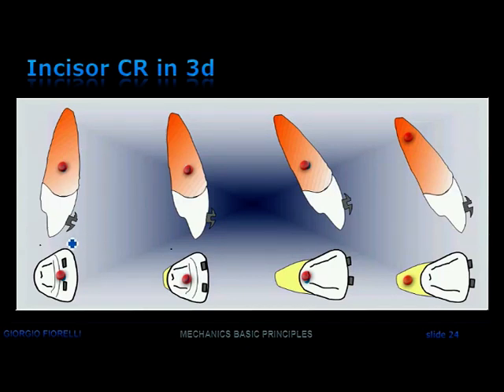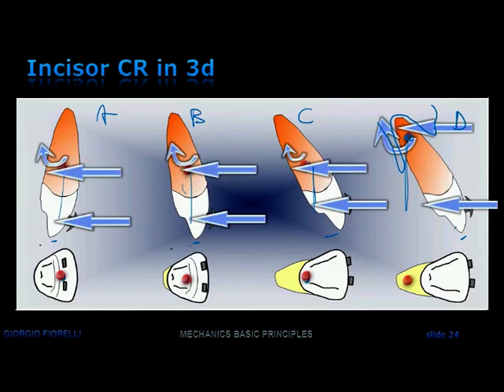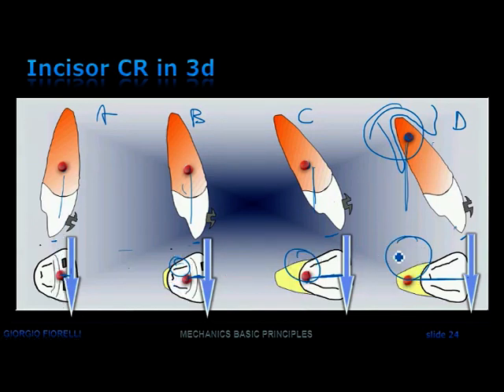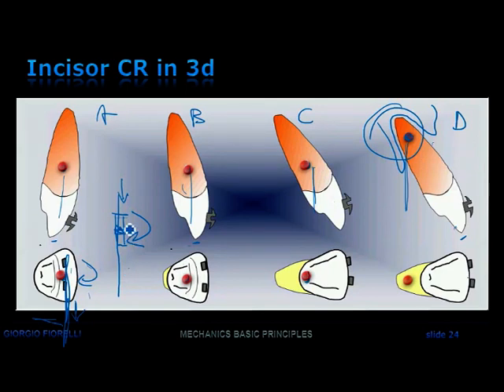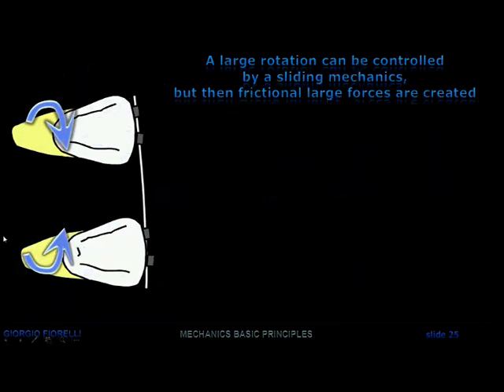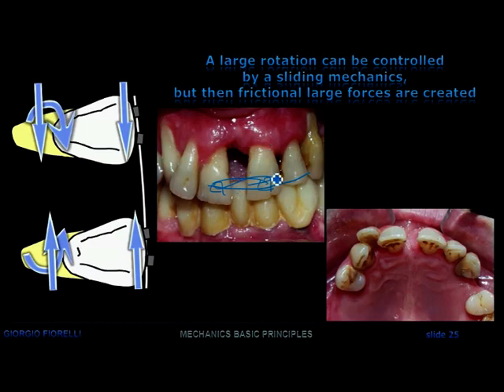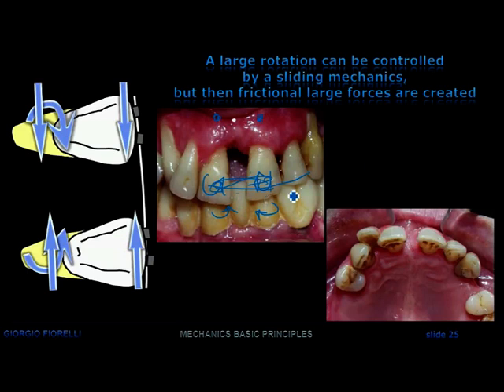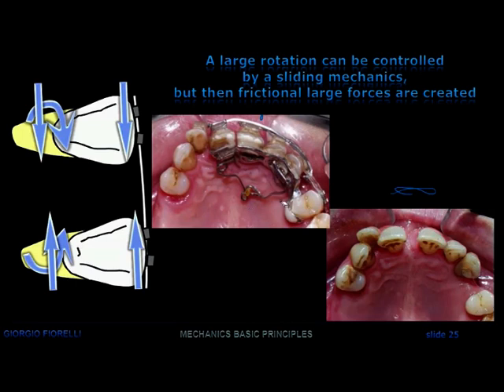C. of Resistance and Friction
This is 8 minutes clip of webinar 1, from the biomechanics online course 2019.